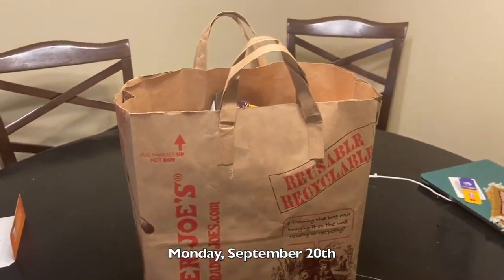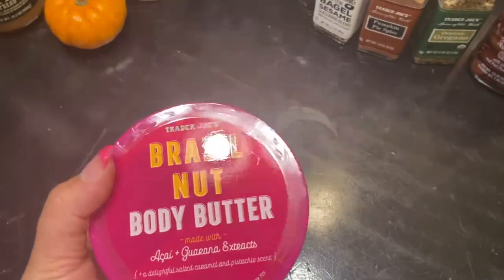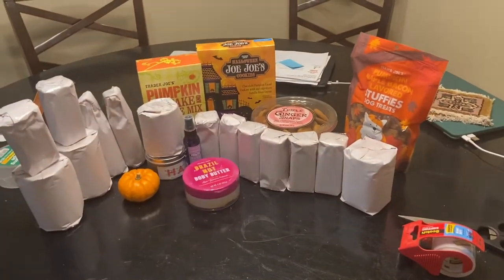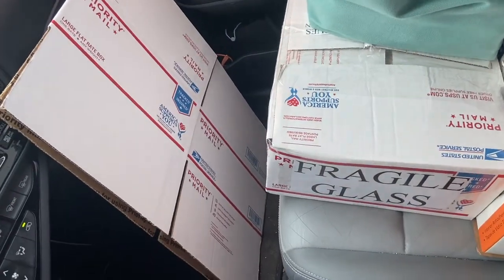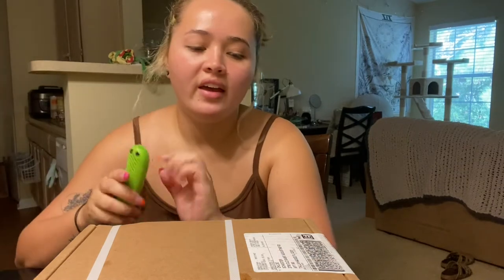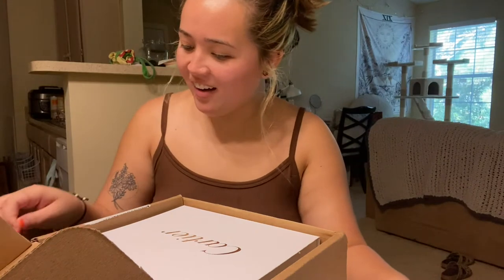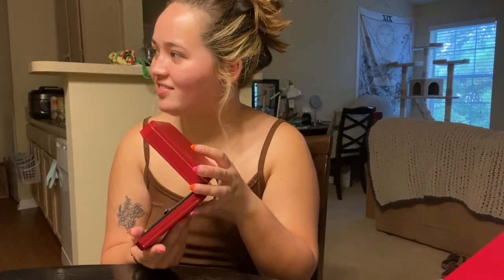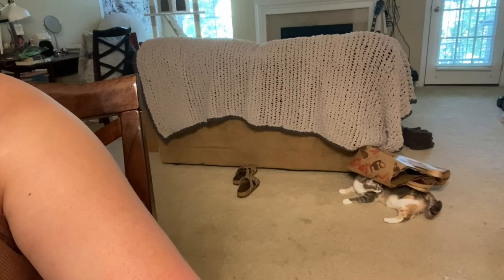Mom Vlog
Packing and shipping Trader Joe's items for my mom, and then unboxing her graduation gift to me!